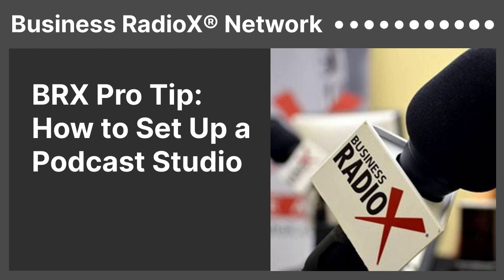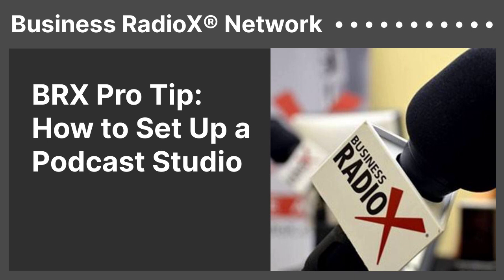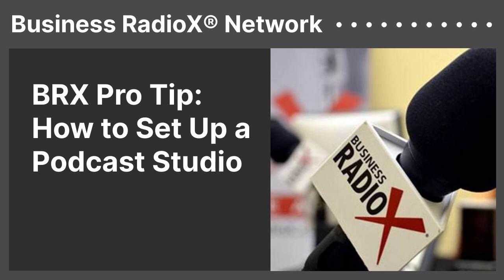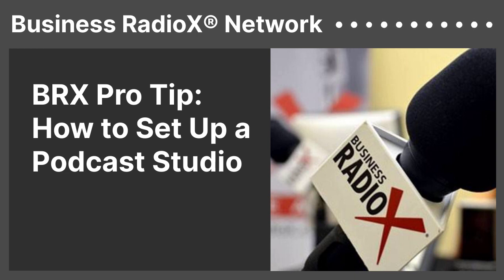BRX Pro Tip: How to Set Up a Podcast Studio | Business RadioX® Network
BRX Pro Tip: How to Set Up a Podcast Studio Stone Payton: [00:00:00] Welcome back to Business RadioX Pro Tips. Lee Kantor and Stone Payton here with you. Lee, let’s share a few tips on setting up a podcast studio. Lee Kantor: [00:00:10] Yeah. If you want to set up a professional podcast studio, you […]
The post BRX Pro Tip: How to Set Up a Podcast Studio appeared first on Business RadioX ®.